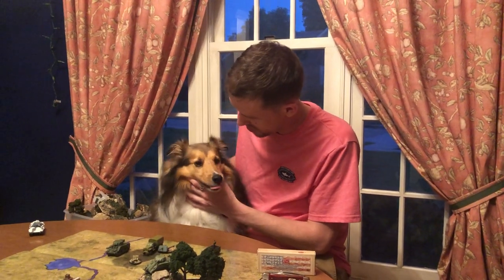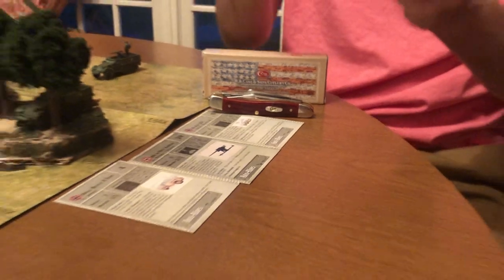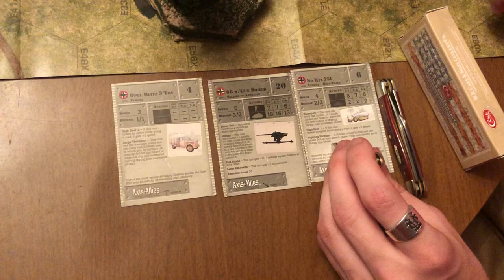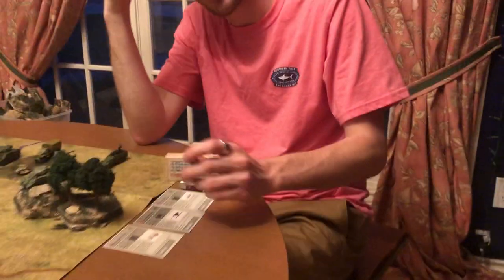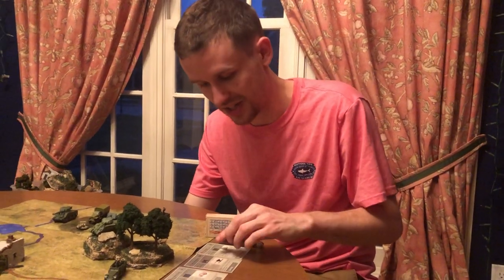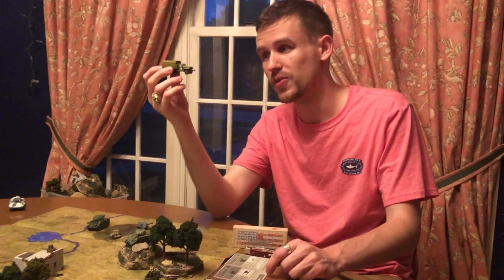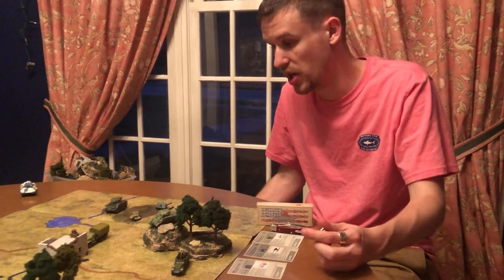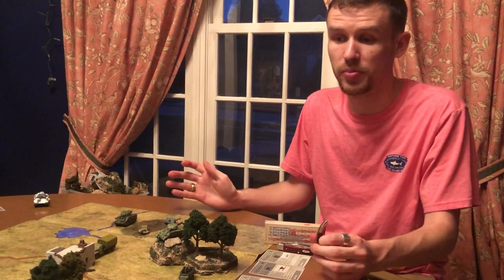Axis & Allies Miniatures! Transports discussion!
The sponsee for this video is case Knifes! You need a Case knife to open those booster packs!

Let me know what y’all think? Y’all agree disagree?
Have a topic I should discuss?